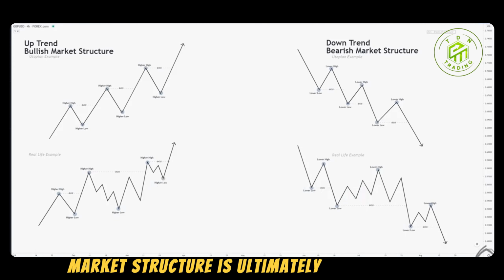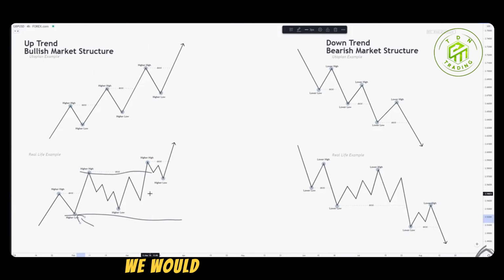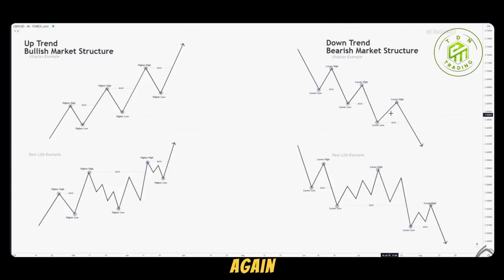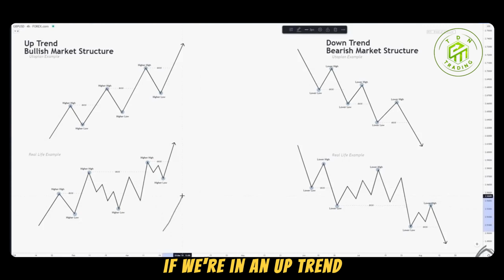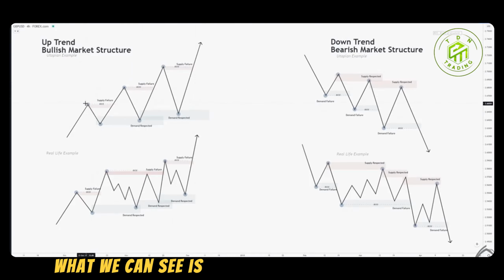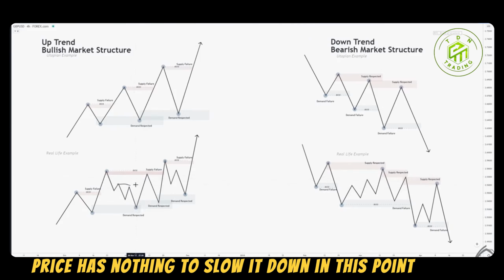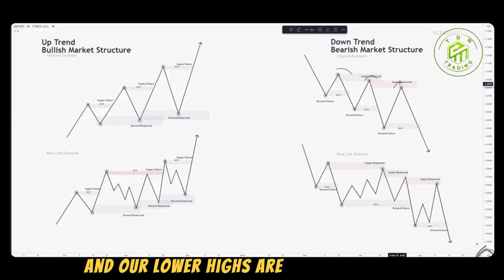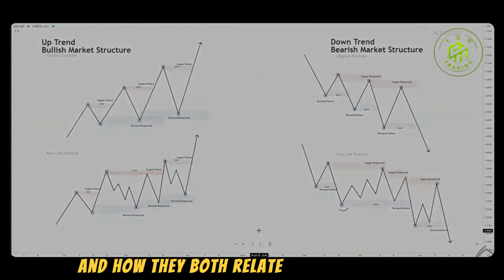Master Market Structure Ultimate Guide to Profitable Trading Strategies